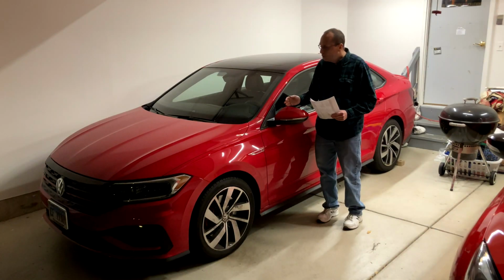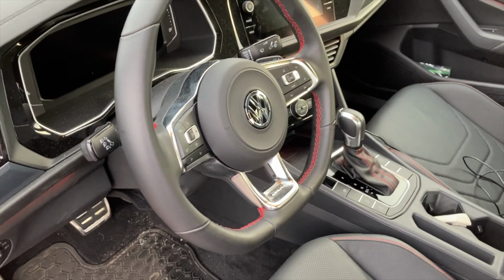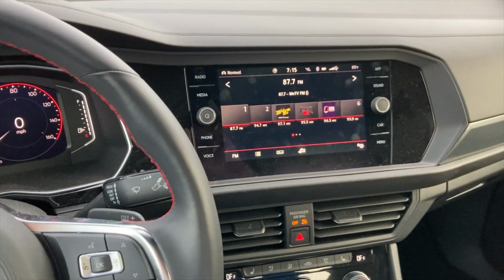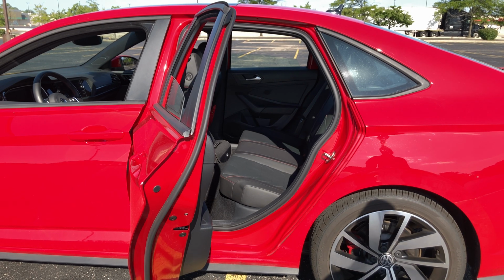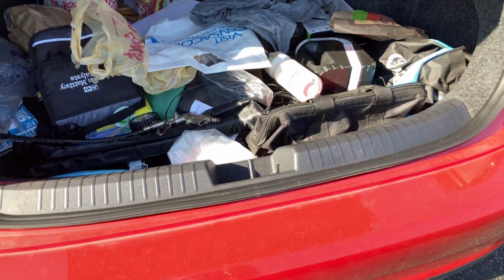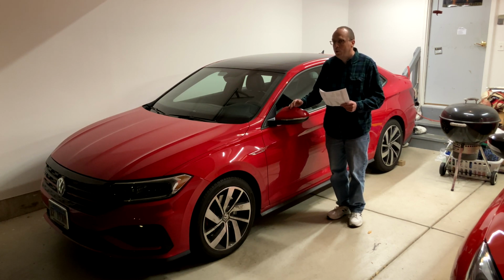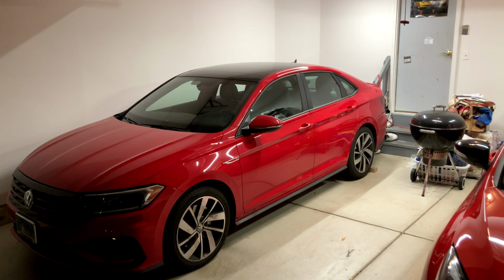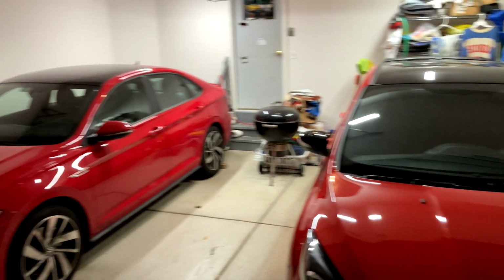2020 VW Jetta 1 Year and 6,800 Miles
This video is about 2020 VW Jetta 1 Year and 6,800 Miles